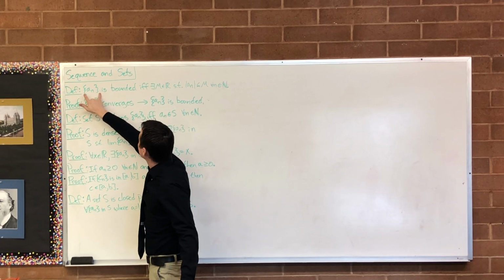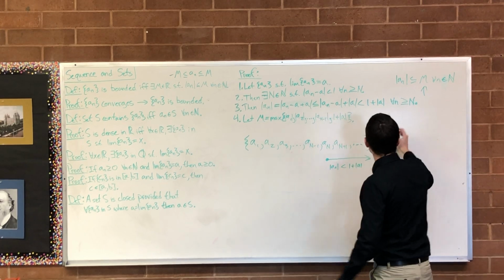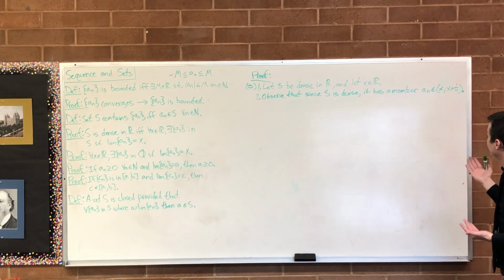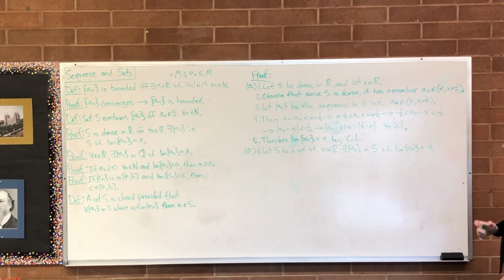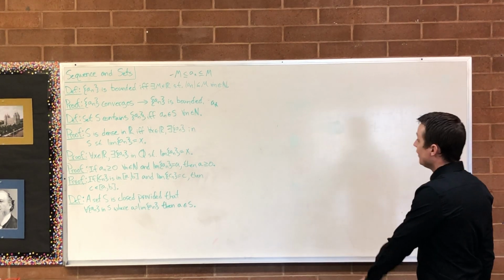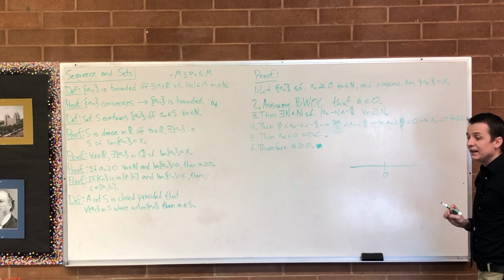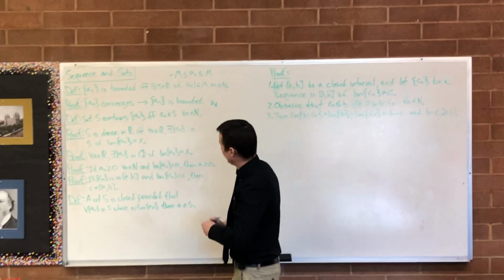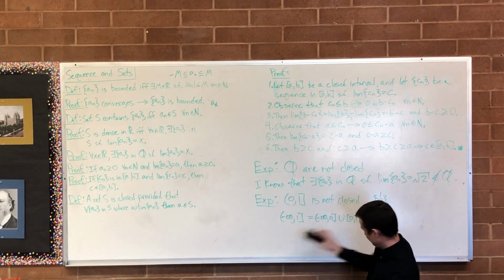Lecture 7 (Real Analysis 2020) Part 1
Chapter 2: Convergent Sequences
 - 2.2: Sequences and Sets
 - 2.3: Monotone Convergence Theorem

Chapters
0:00 Bounded sequences recap
1:00 Convergent sequences are bounded
5:00 Triangle inequality bound
6:30 Taking the max over finite terms
10:00 Worked example: the sequence 3/n
14:00 Set containing a sequence
14:30 Dense in ℝ
15:30 Dense iff a limit of sequences in S
27:30 Reverse direction of the proof
39:30 Rationals are dense, so limits of rationals
40:30 Nonnegative terms give a nonnegative limit
51:30 Limits stay inside a closed interval
1:02:30 Definition of a closed set
1:05:00 Examples of closed and non-closed sets